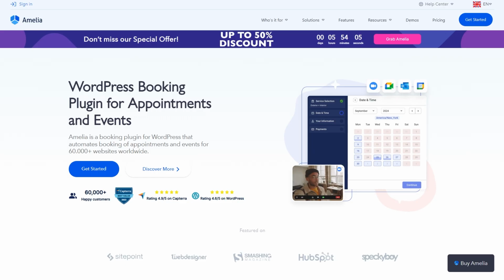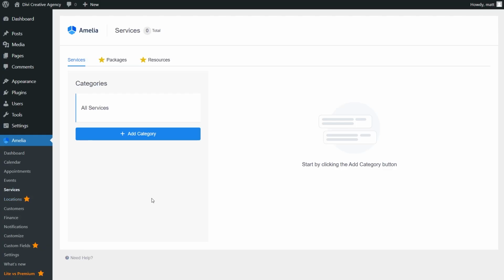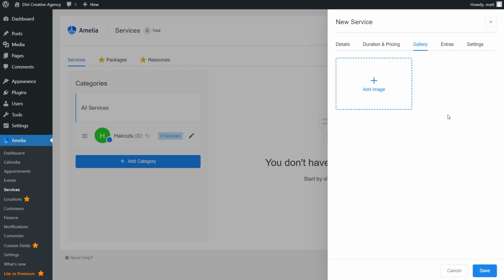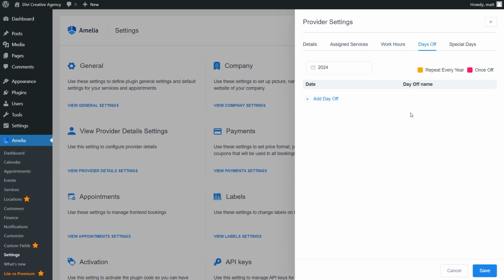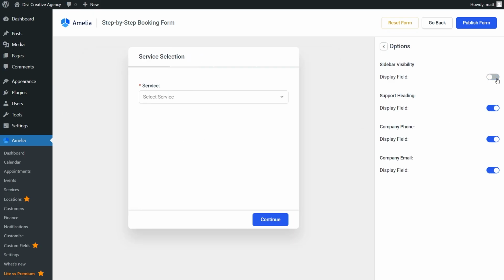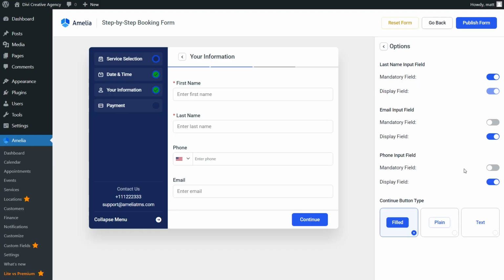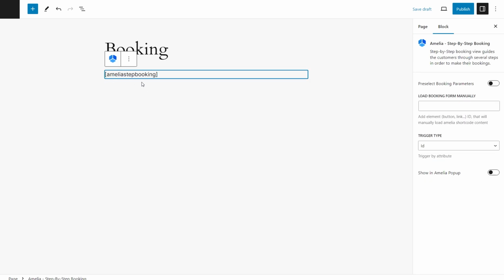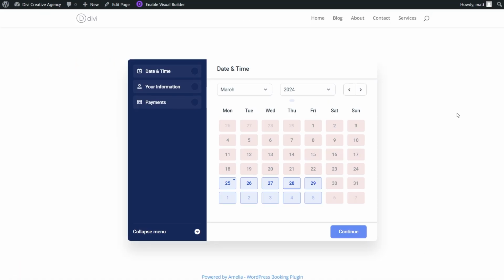How to Easily Add a Booking Form in WordPress (2024)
Unlock the power of online booking for your business! Learn how to effortlessly add a WordPress booking form to your website in this step-by-step tutorial. Boost sales, streamline customer experiences, and revolutionize your business today with Amelia, the trusted booking form plugin.

Timestamps ⏰
0:00 Intro
0:13 Install Amelia
0:41 Amelia Dashboard
0:59 Create a category
1:18 Create a service
2:07 Assign a provider
2:57 Customize the form
4:41 Add booking form to website
5:33 Add booking form to Divi
5:48 Purchase Amelia
6:00 Outro